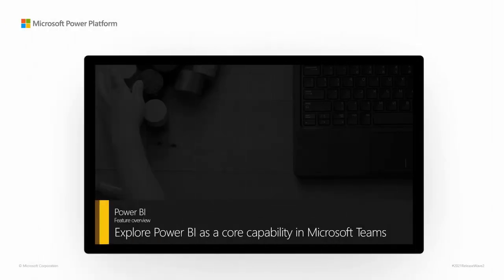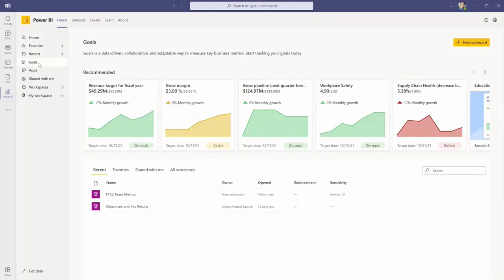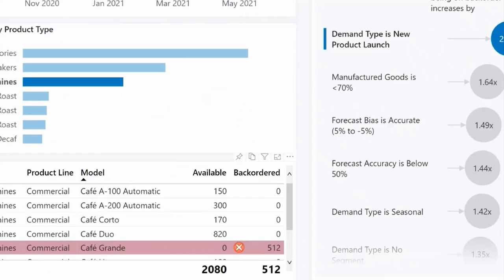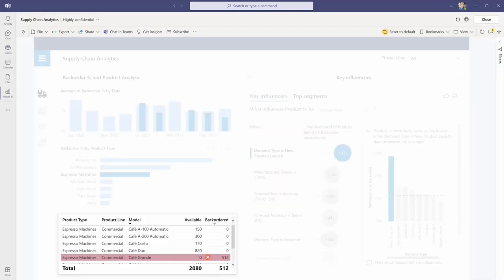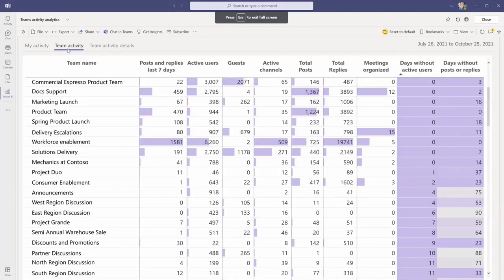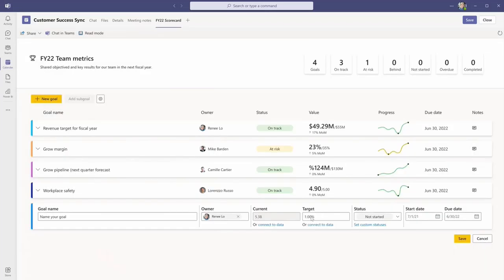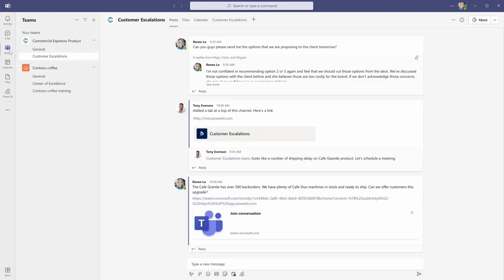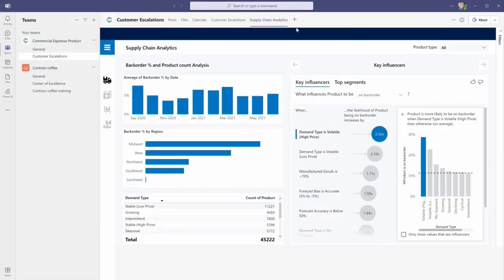Explore Power BI as a core capability in Microsoft Teams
In this feature overview video series, we highlight new capabilities included in the latest update to Microsoft Power BI.

Modern work requires keeping everyone up to date and using relevant data to make decisions. That’s why so many organizations use Power BI in Microsoft Teams so that users have access to data when and where decisions are made.

Microsoft Teams is a centralized location where users are getting their work done, and the Power BI experience in Teams is becoming a core part of the platform.

This includes:
- Automatic installation of the Power BI app in Teams. Users won't need to install the app to begin to leverage Power BI integrated capabilities.  This includes the Power BI personal app, rich links to Power BI content, and integrated search.
- Automatic pinning for all active Power BI users. For those customers who are already using Power BI, we'll make it easier than ever to discover data while collaborating in Teams.
- Teams usage analytics powered by Power BI. Users can explore their personal chat, meeting, and channel usage data to see how they are spending their time. Because this is simply a Power BI report, they can further customize it and find even more insights.
- Power BI notifications in Teams. Once the app is installed, users will receive highly relevant notifications in Teams from Power BI. Notifications will include when something new is shared with them, recommendations based on colleague activity, and new comments directed to them.